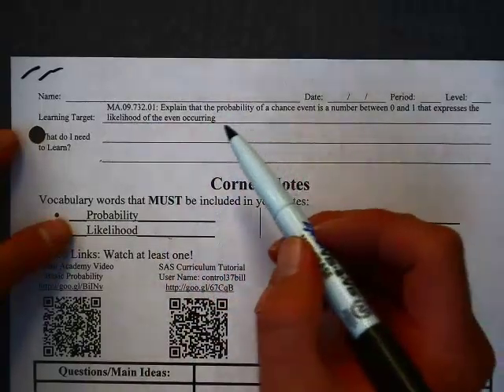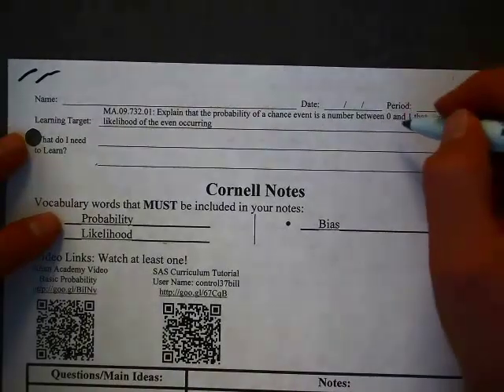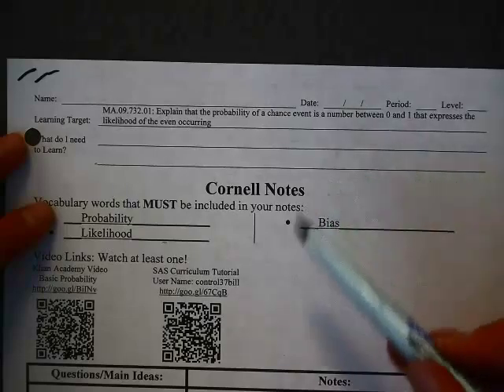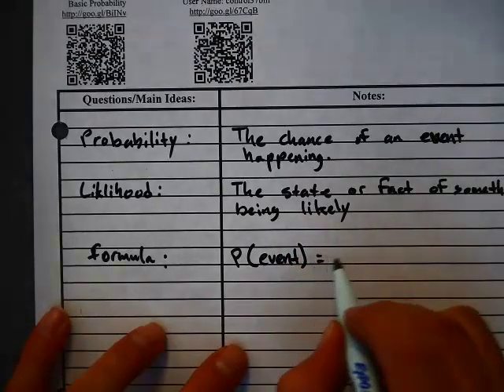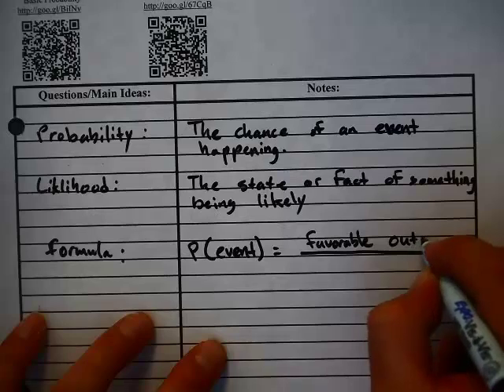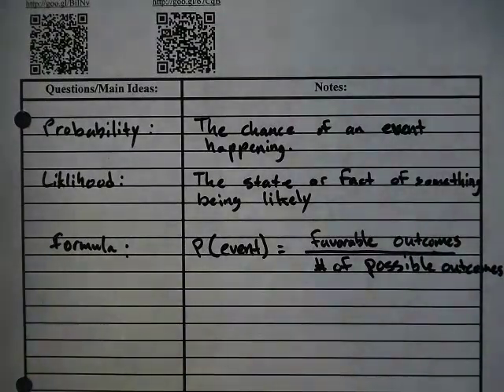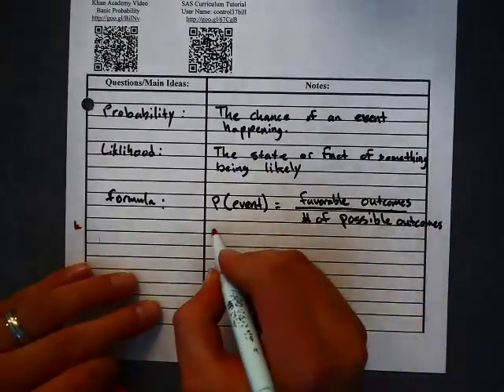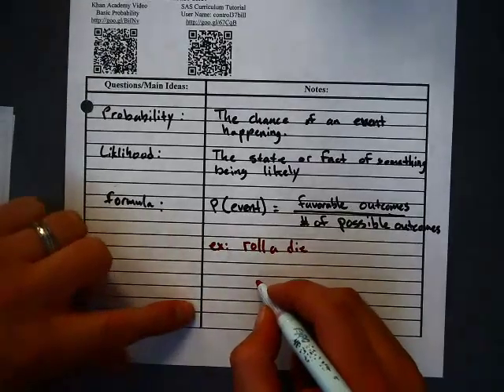09 732 01 Basic Probability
this is all 4 of the old videos put into one.